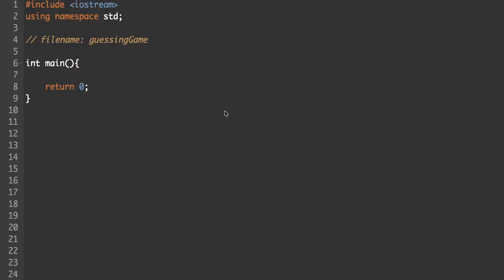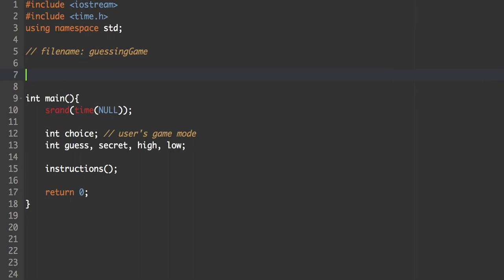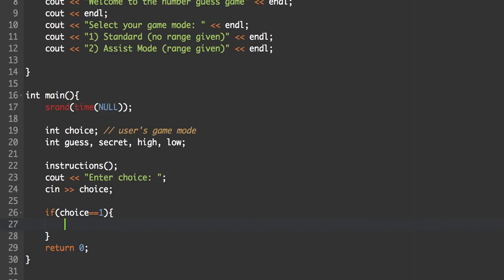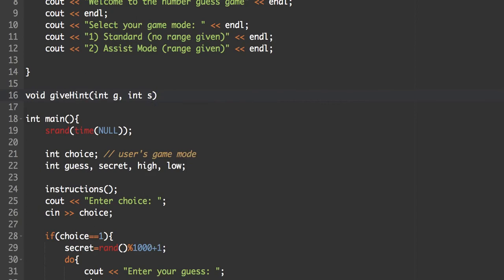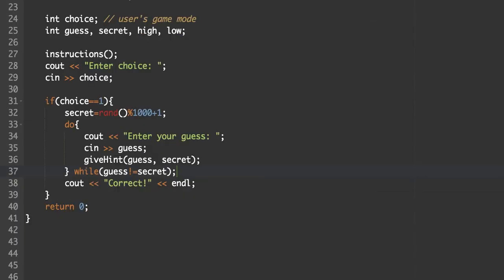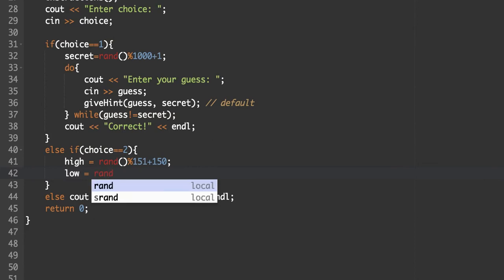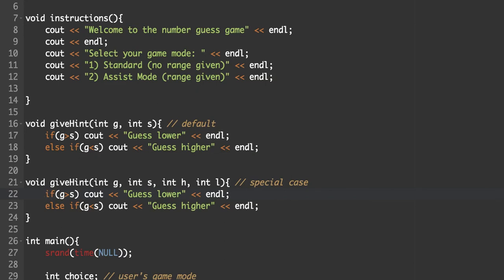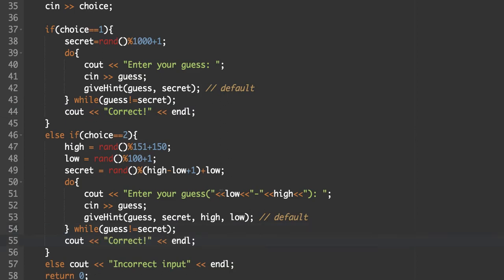C++ Functions Lesson 06 - Overloading 2